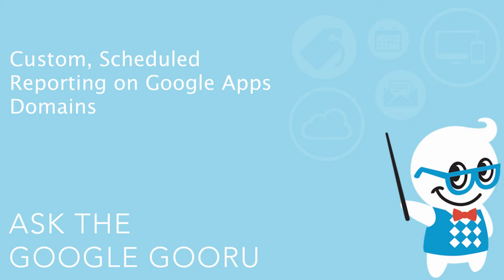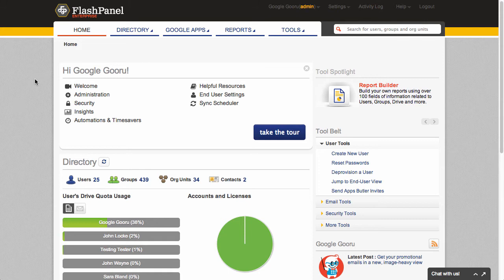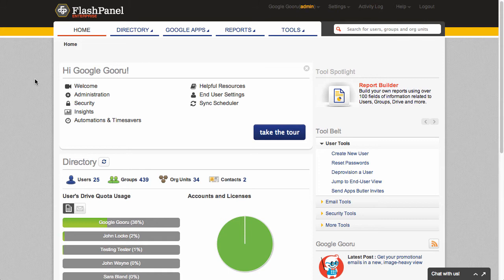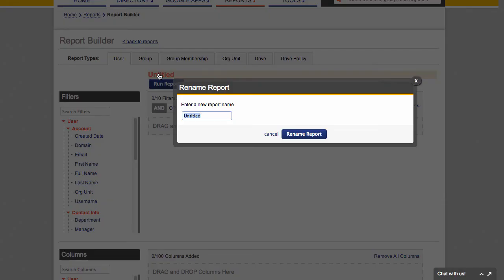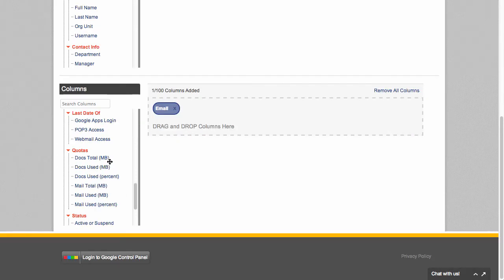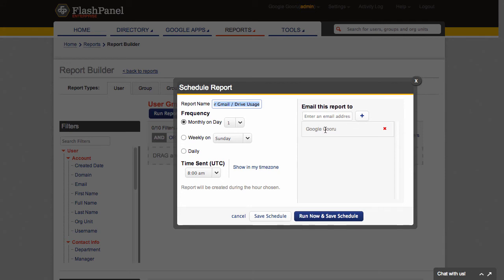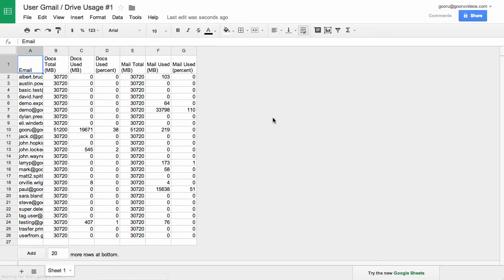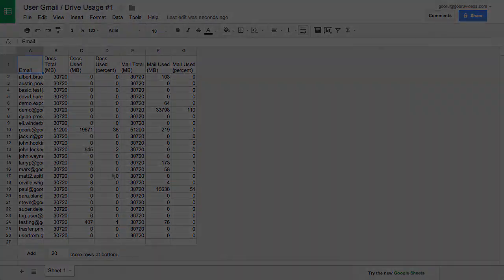Custom, Scheduled Reporting on Google Apps Domains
The Google Apps Admin Console lets Google Apps Administrators surface some basic information on their domain and user base. But what if you want to get in-depth, custom reports on a reoccurring basis delivered right to your inbox?

FlashPanel's brand-new Scheduled Reporting tool makes generating reports on a domain extremely simple, and covers five major areas of Google Apps: users, groups and group memberships, Org. Units, Drive and Drive policies. Our favorite feature is definitely the ability to design a custom report and set the reoccurring schedule so you never have to worry about building a new report.